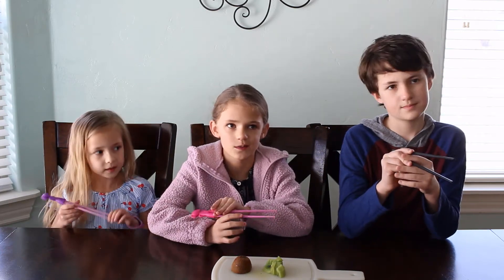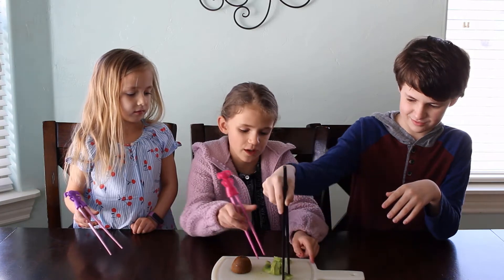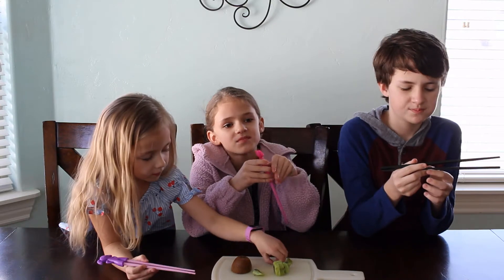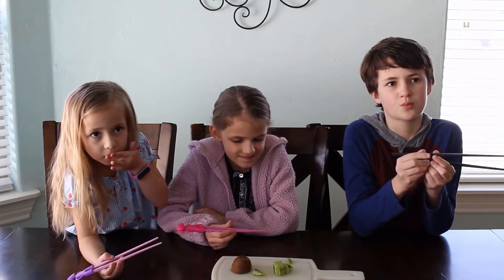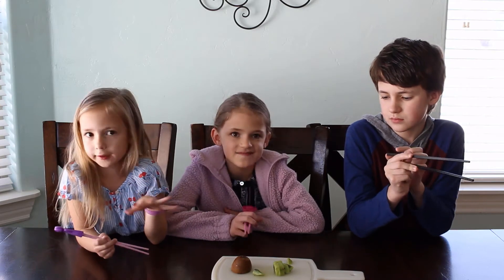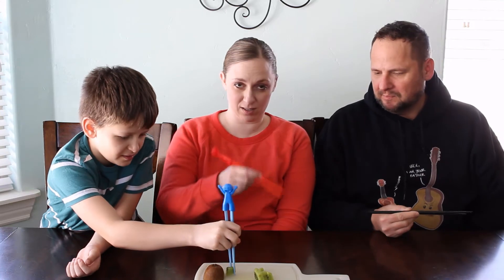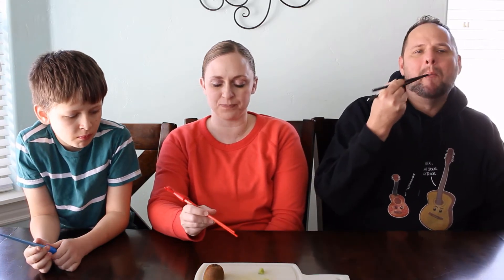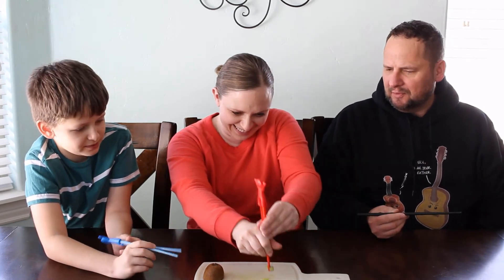Kiwifruit in the Pie Hole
We were at the store picking up some fruits and vegetables to keep ourselves regular, when I noticed the kiwifruit was on sale.  I couldn't remember if we had ever made the kids eat kiwifruit before, so I threw a couple in the shopping cart to bring home.